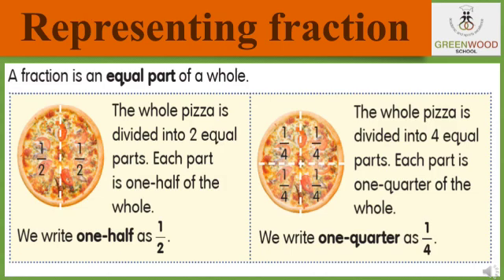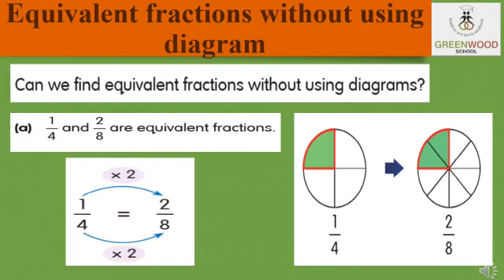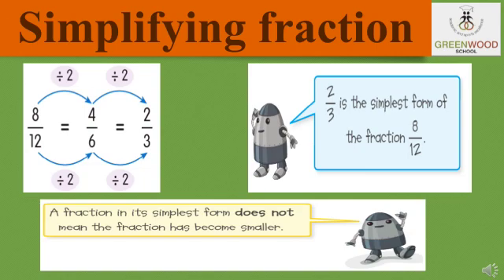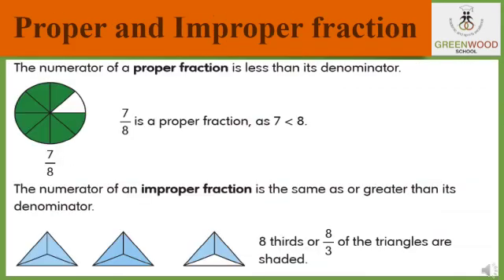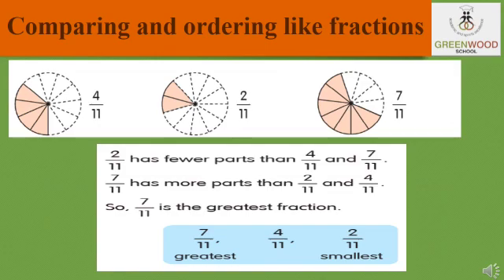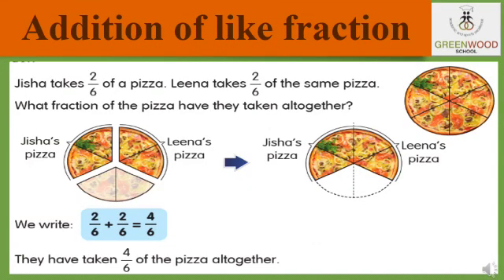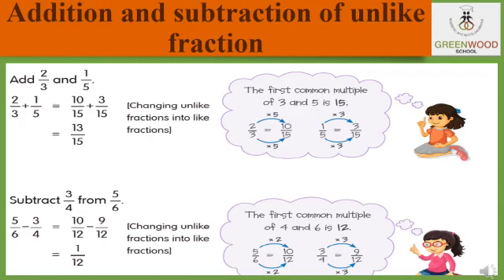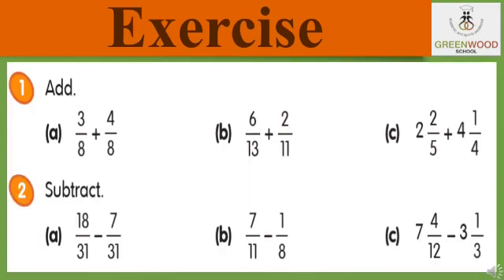Grade 4 - Maths (Chapter 6 - Fractions)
Maths (Chapter 6 - Fractions)